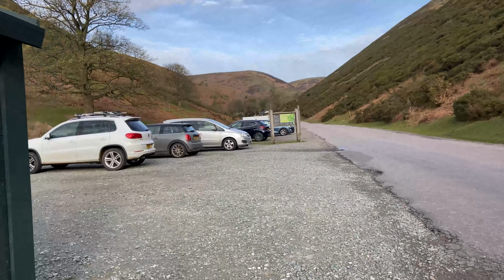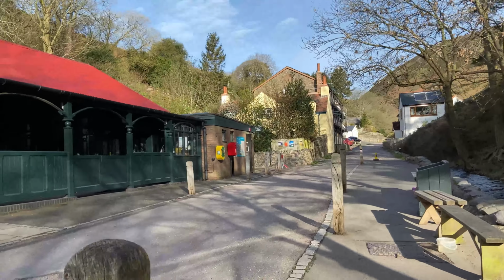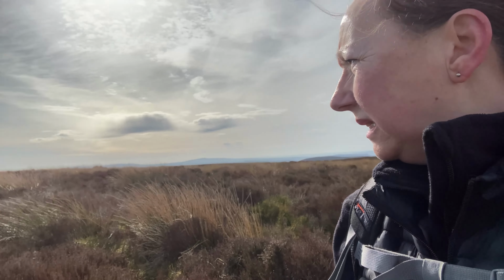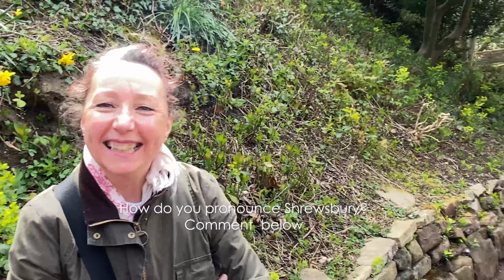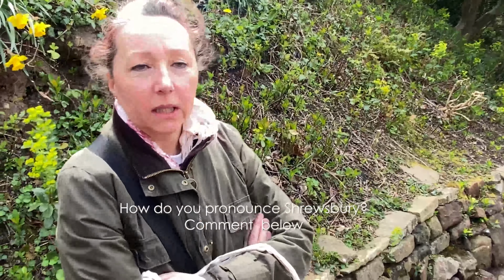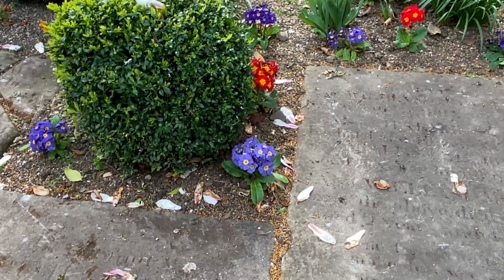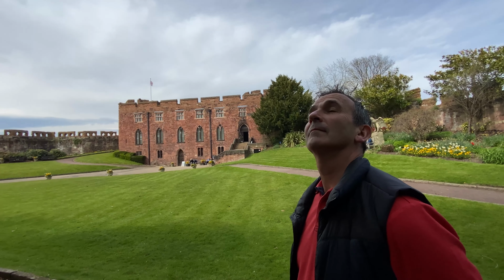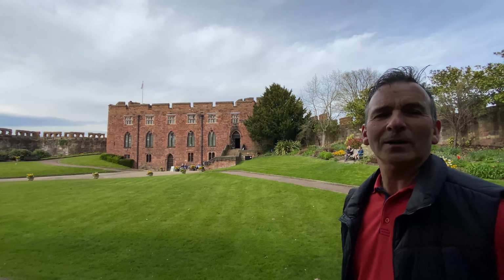WALKING IN CARDING MILL VALLEY AND EXPLORING SHREWSBURY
We've been walking in Carding Mill Valley and exploring Shrewsbury.  We had a fun holiday in Shropshire - a part of the UK that we'd never been to before.  It was great to spend time hiking in the hills and visiting some of England's most beautiful towns.

You can find the route we based our walk

We are Angela and Alan.  We’re just over the hill and we travel as cheaply, simply and as authentically as we can without slumming it.  We'd love to share our experiences with you as we go. It means the world to us.

We use TubeBuddy for our channel’s analytics.
00:00 Introduction
01:04 Carding Mill Valley
08:03 Shrewsbury